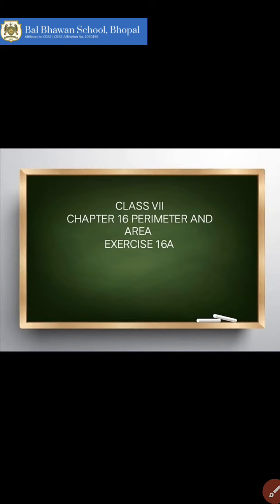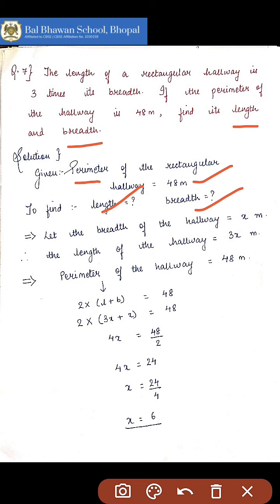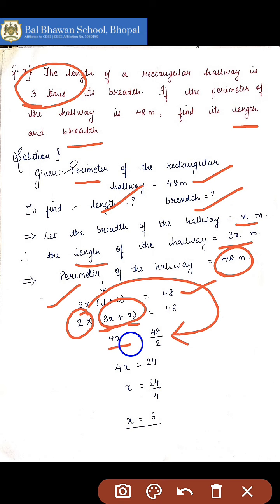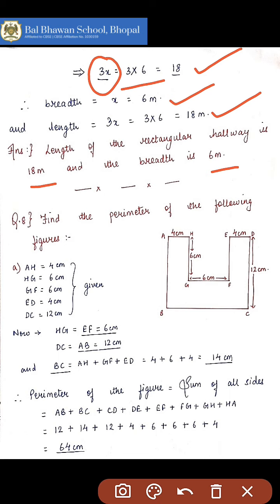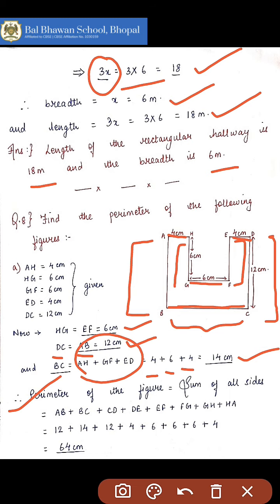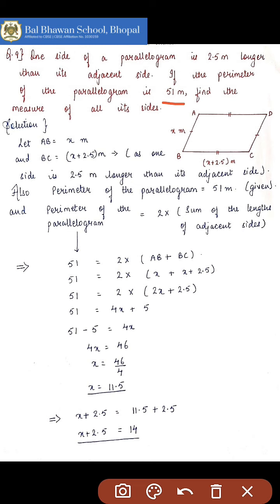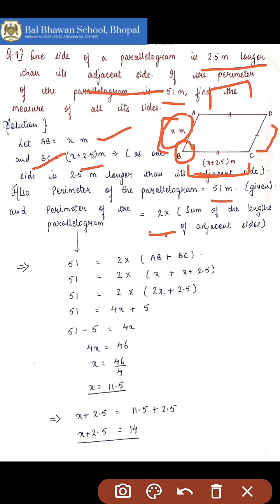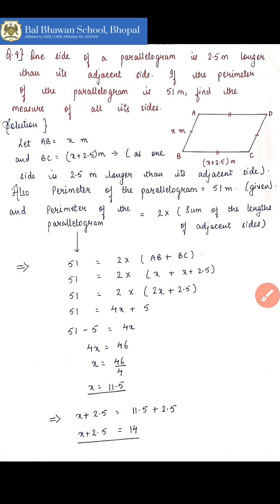MATHEMATICS CLASS 7 : CH. 16 PERIMETER AND AREA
Date: 9th Dec